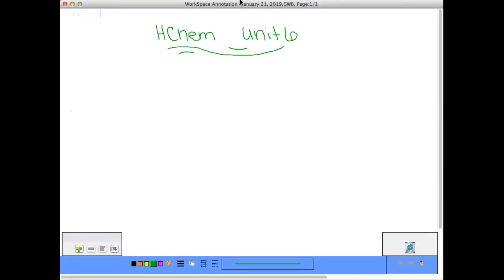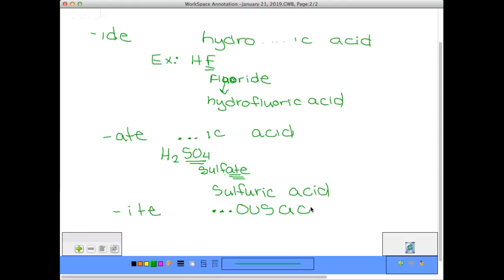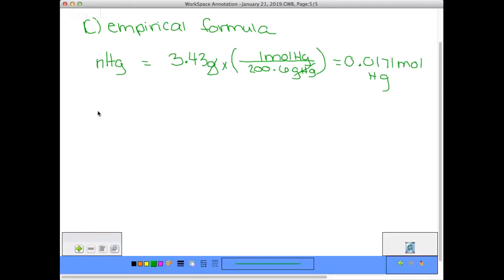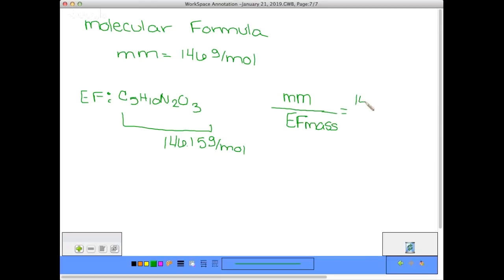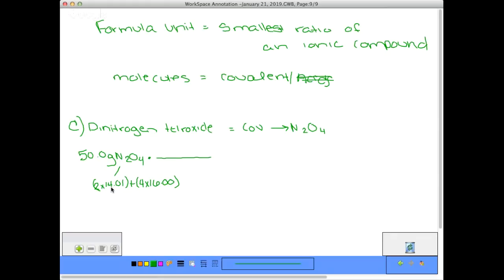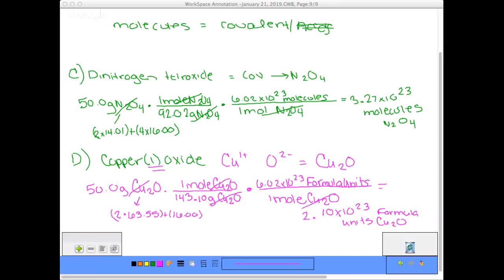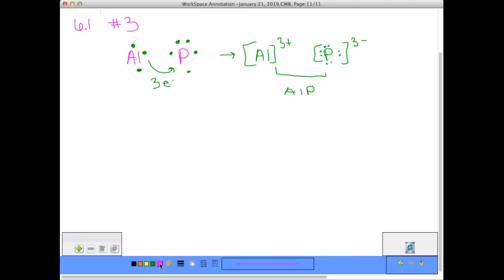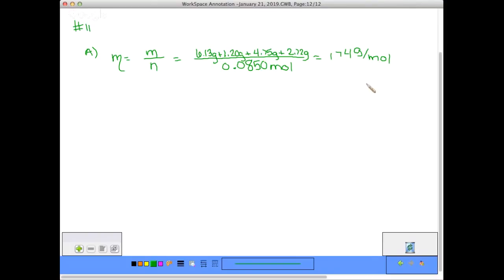HChem Unit 6 Review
Review for HChem unit 6